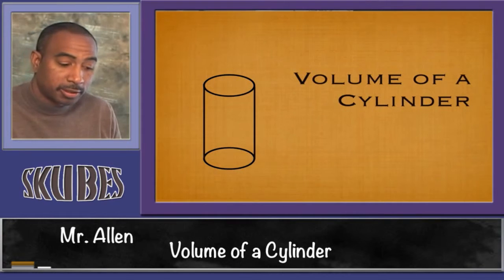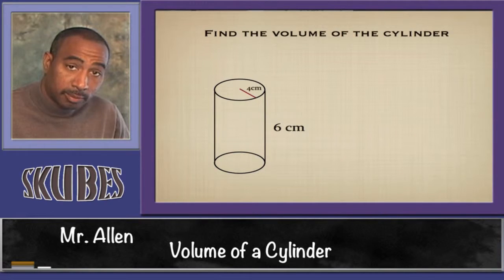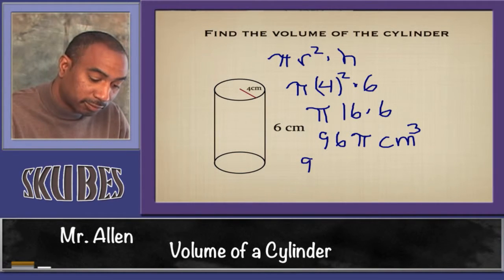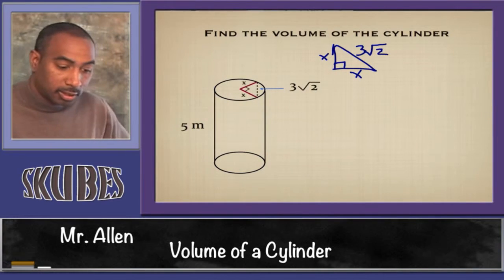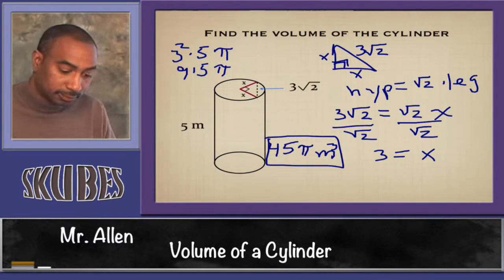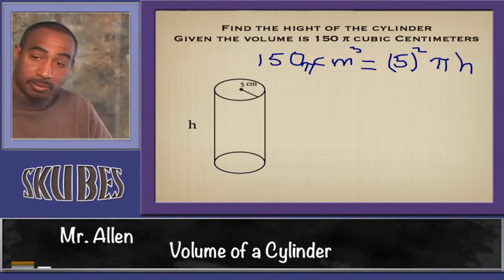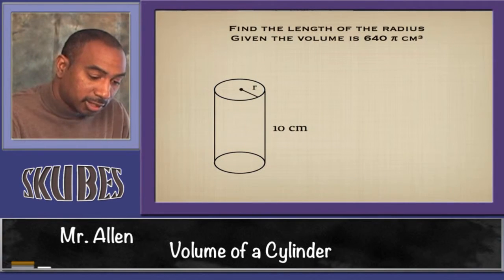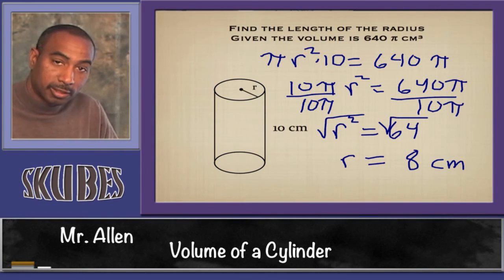Volume of a Cylinder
G-GMD.3
Use volume formulas for cylinders, pyramids, cones, and spheres to solve problems.

8.G.9
Know the formulas for the volumes of cones, cylinders, and spheres and use them to solve real-world and mathematical problems.